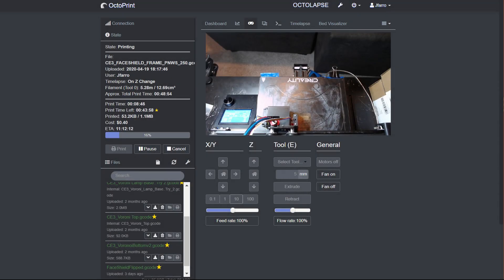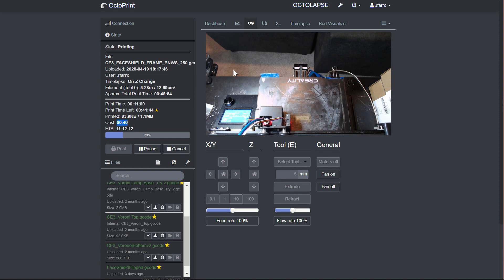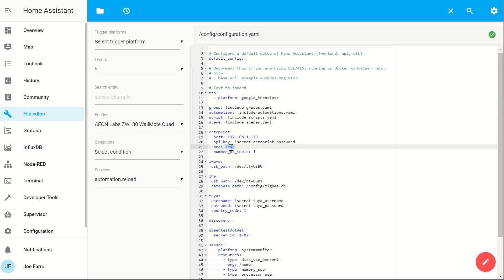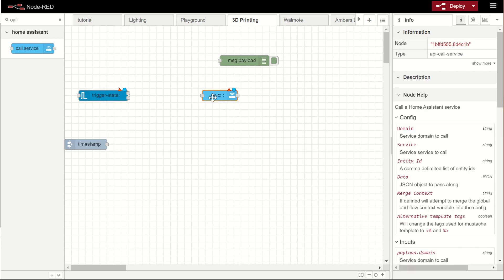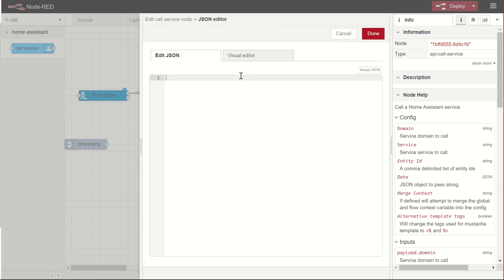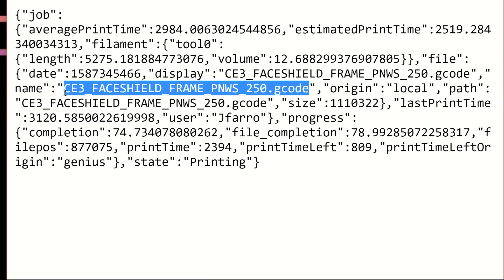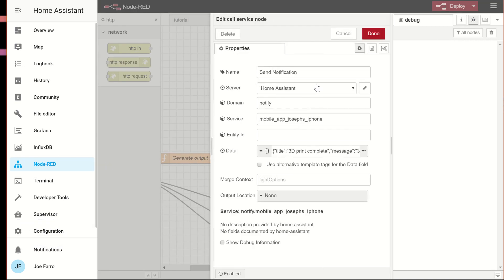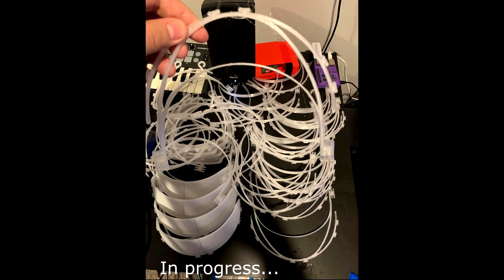Home automation and a 3D printer - Octoprint Home Assistant Tutorial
Home automation with a 3D printer - Octoprint and Home Assistant Tutorial
(With Node Red setup)

Update: If you hit issues, please ensure you're specifying port 5000 in yaml...home assistant
will try port 80 by default.

This video was meant to show the basic integration of Home Assistant with the Octoprint setup.  As part of my tutorials however, I like to show the Node Red setup as well, and in this case, I realized that the official Octoprint integration didn't expose all of the values a person may want...

And so I extended this to include using Node-Red to query the direct JSON API, clean it up, and show a notification using that as well!

This went a bit deep into the tech at the end...and I skipped over the octoprint setup assuming that that's already done...to focus on the integration.  Both are really deep subjects that warrant possibly several videos each.

This was inspired by my work printing face shields for COVID19, and needing to know when the face shield was done.  You can solve this with an egg timer...but I wanted to see if I could do something a bit smarter. With this integration I can now monitor the printer temperatures, and eventually power management, webcam, etc. all from my Home Assistant UI.

Please note that while this uses the iphone app as a notification, there are TONS of different endpoints that could be used (I'm hoping to setup the LG TV one tonight!).  You can see the list of notifications

Parsing code shown for converting the percentage to 2 decimal places:
msg.payload.progress.completion = Math.round(msg.payload.progress.completion*100)/100;
return msg;